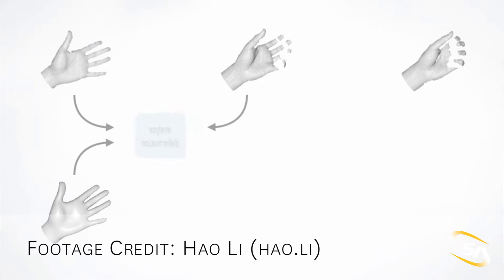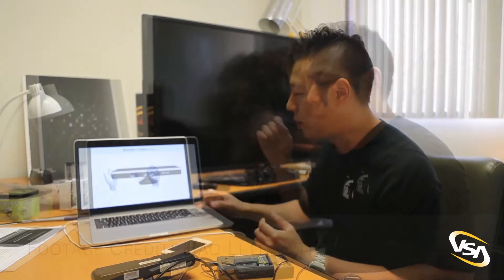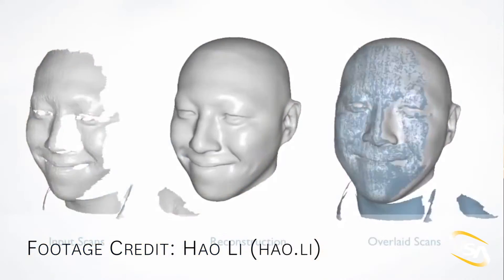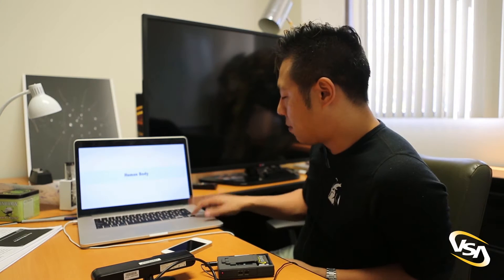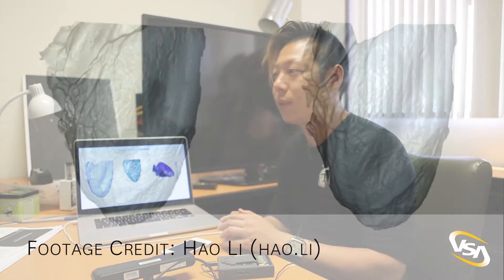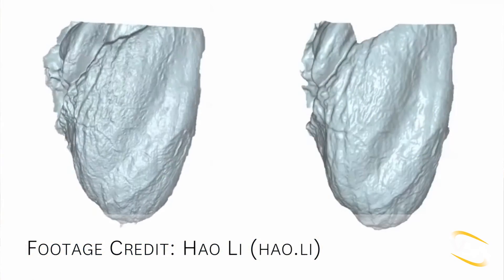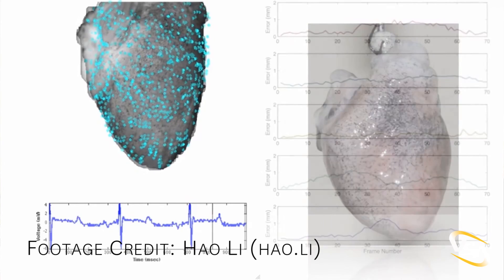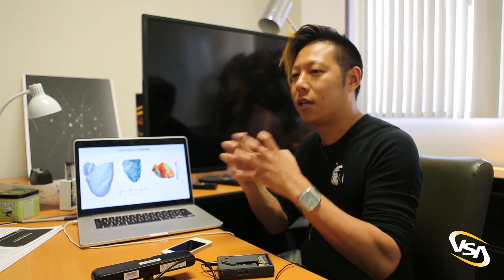Meet the Faculty: Computer Science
Meet Hao Li,  a professor of Computer Science within the USC Viterbi School of Engineering.